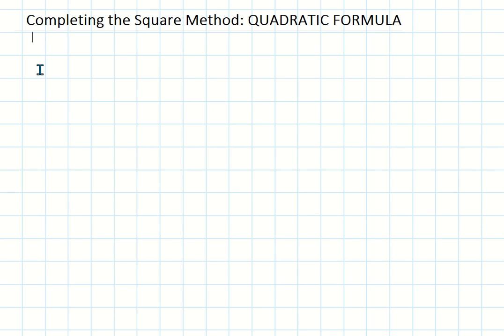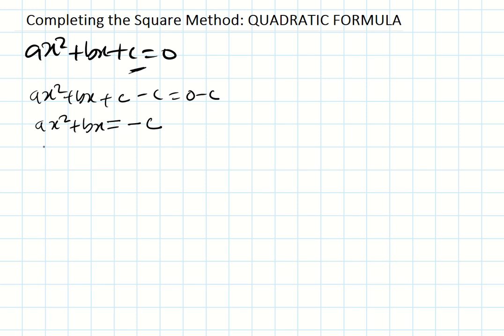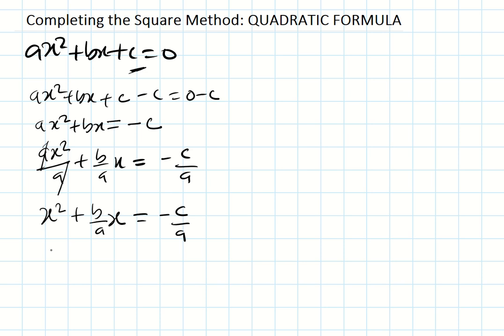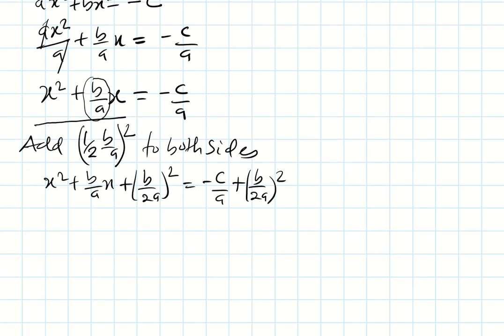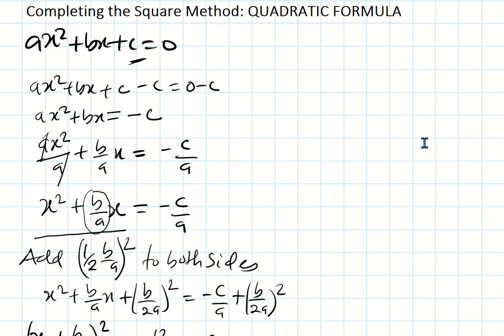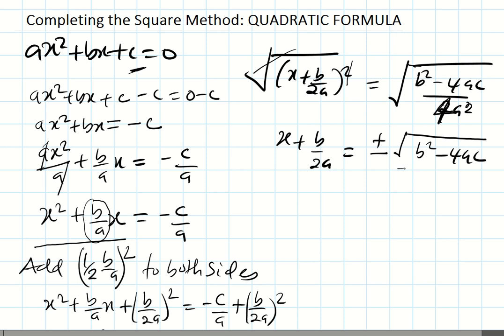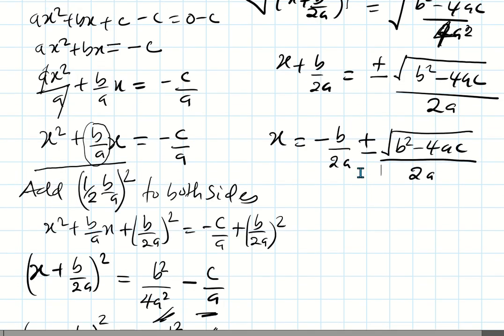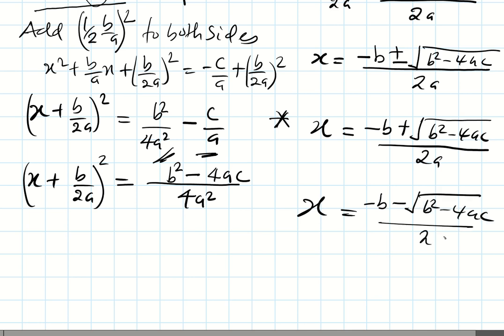How to derive the quadratic formula using completing the square method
Steps involved in deriving quadratic equations
1. Move all of the terms to one side of the equation
2. Move the c term or constant to the other side. The constant term is the numerical term without a variable. Move it to the right side of the equation:
3. Divide both sides by the coefficient a, of the x^2 term. If x^2 has no term in front of it, and just has a coefficient of 1, then you can skip this step.
4. Divide b by two, square it, and add the result to both sides.
5. Simplify both side.
6. Find the square root of both sides.
7. Simplify the radical and solve for x